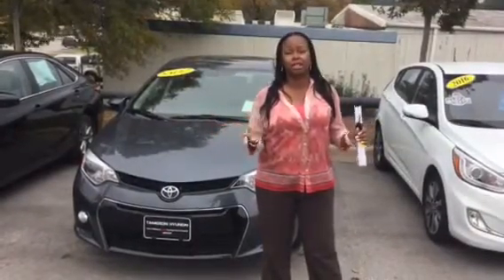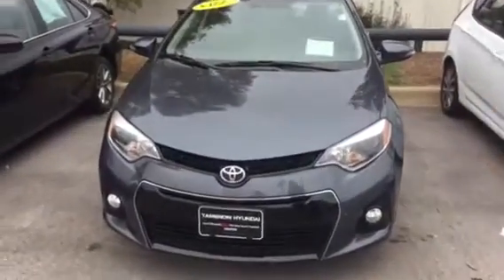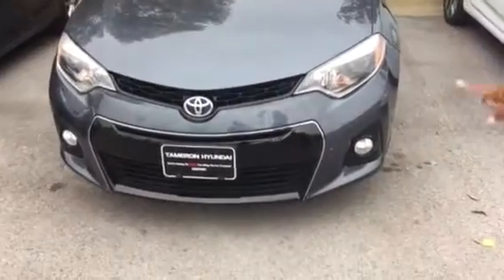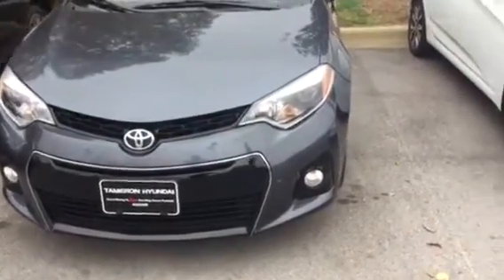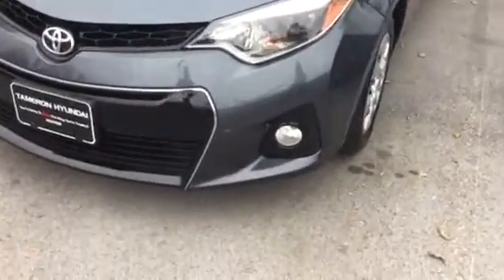Bobby's Toyota Corolla @ Tameron Hyundai in Hoover